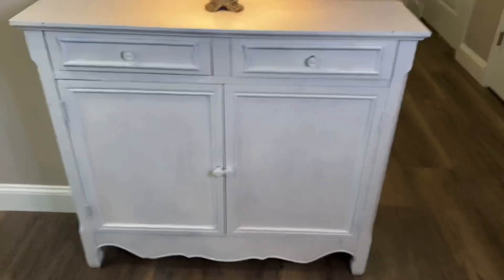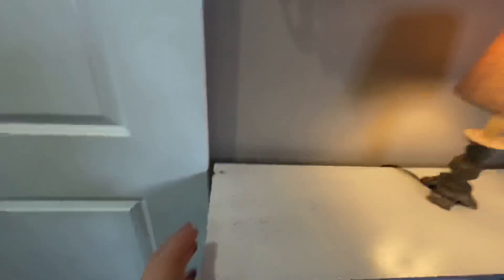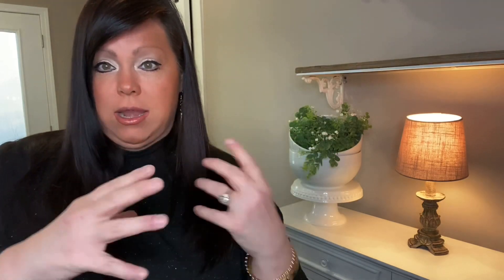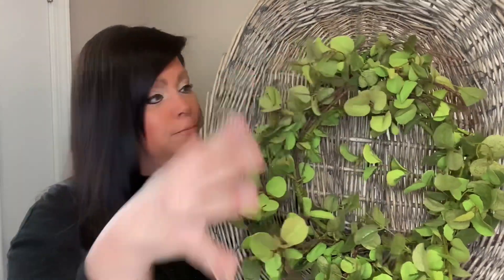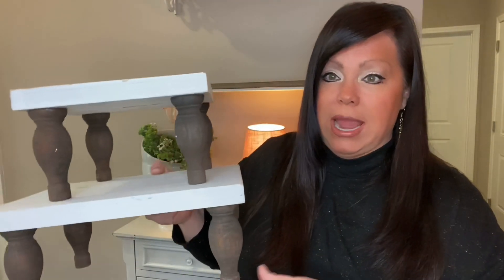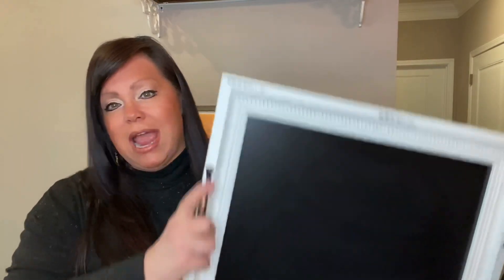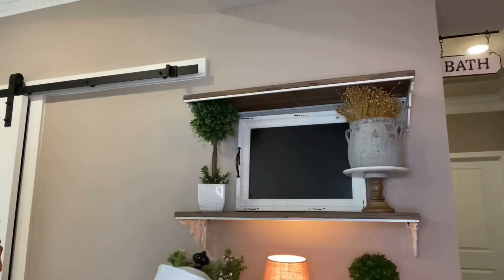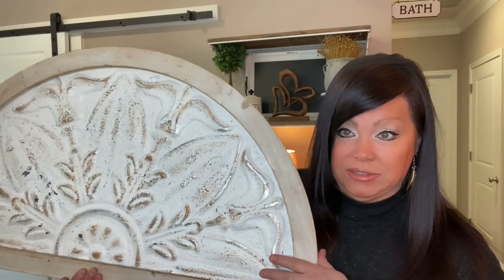Accent Cabinet And Two Wall Shelves Decorated In Farmhouse Style!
Hi friends, join me today as I decorate an accent cabinet and two wall shelves in Farmhouse style!
Thanks for stopping by and have a great weekend, everyone! Mwah! 😘

⬇️ CREATE A SIMILIAR LOOK ⬇️

❤️ Wood Cake Stand

❤️ Bath Sign

❤️ Farmhouse White Tiered Trays

❤️ Eucalyptus Leaves with White Flower Vines

❤️ Market Sign (Hobby Lobby) - Here is an alternative on Amazon

❤️ White Cake Stand

❤️ Wood and Marble Cake Stand

❤️ Small Shelf Pottery

❤️ White Serving Bowls

❤️ White Cabinet

❤️ Dried Baby’s Breath